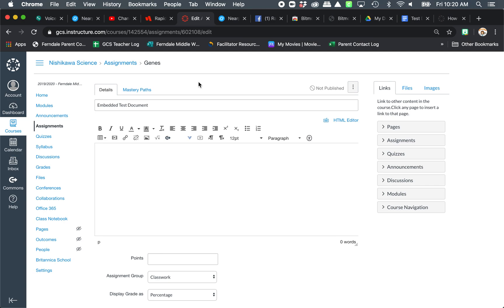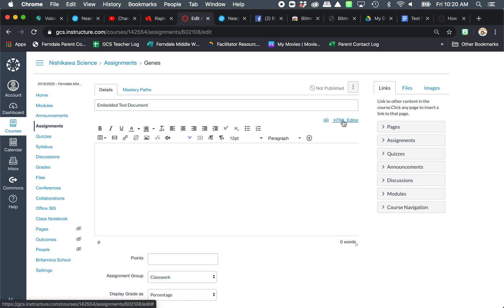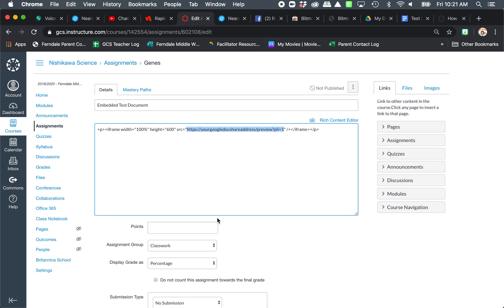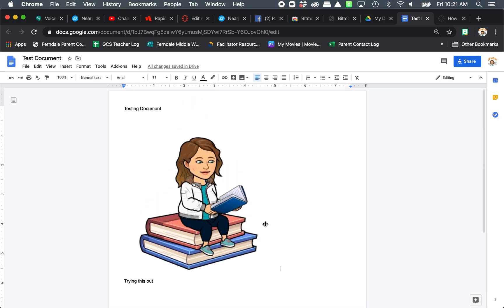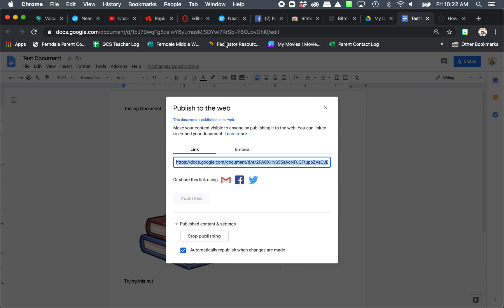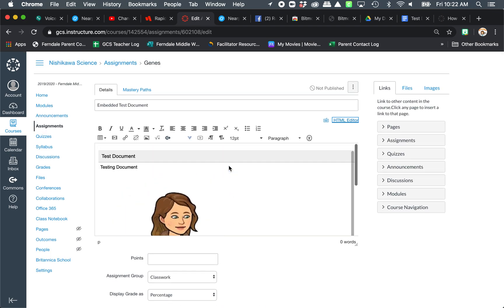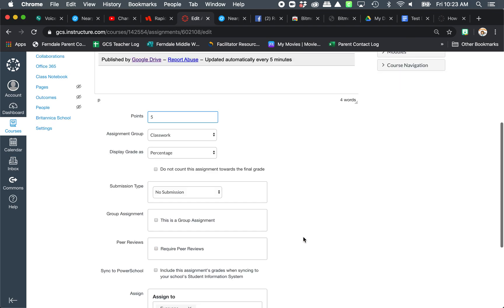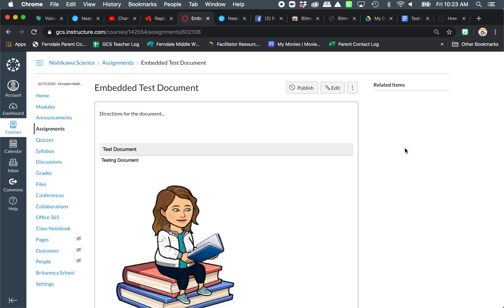CANVAS: How to embed a google document: SIZE FIXED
The HTML code you need to write down/copy down is the first screen. You will need to pause. The RED text is what you replace with your google documents PUBLISH TO WEB link.
Make sure you do not include spaces!